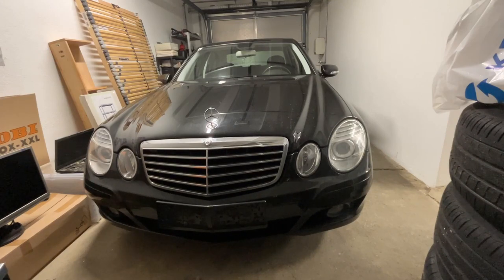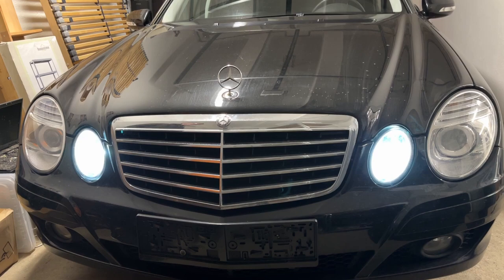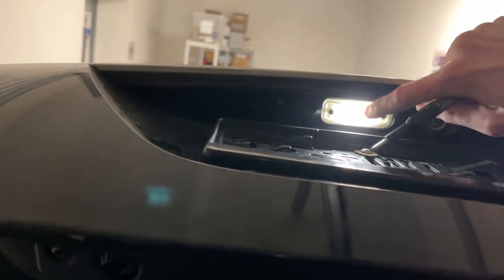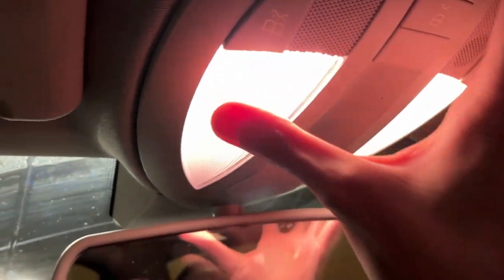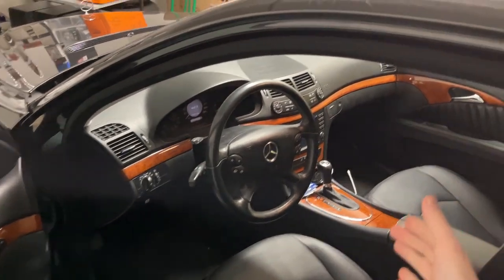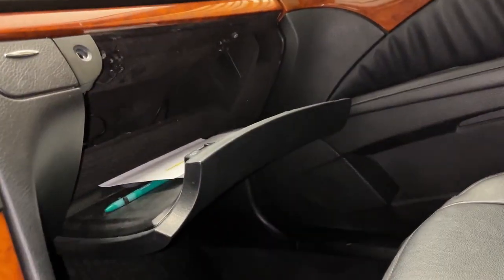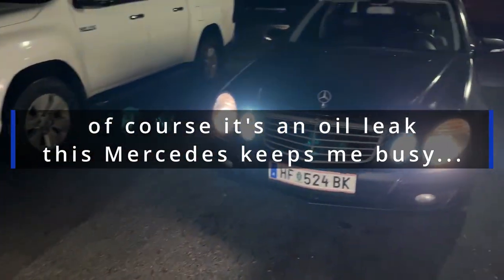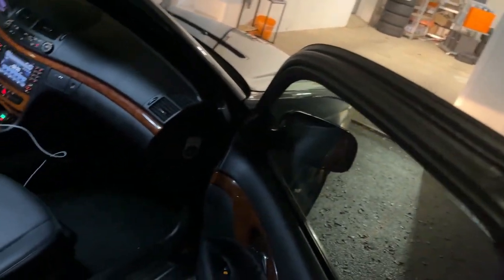Mercedes E-Class W211 LED Conversion (Vlog)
Converting my old Benz to LED.

The LED set I bought

00:00 Front parking lights (Exterior)
05:05 License plate lights (Exterior)
09:00 Interior lights before upgrading
12:00 Trunk lights
13:18 Door lights
14:13 Rear dome lights
17:25 Front dome lights (Endboss)
21:15 The god damn rearview mirror
28:50 Final result